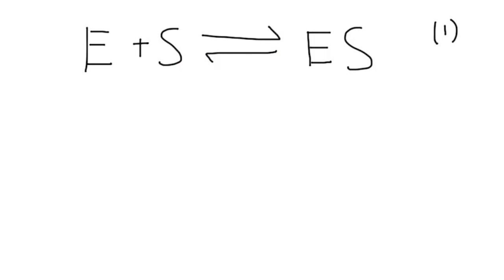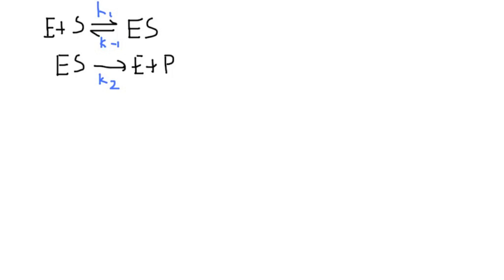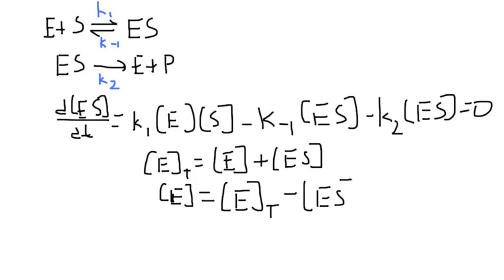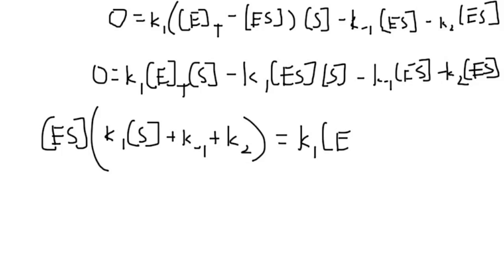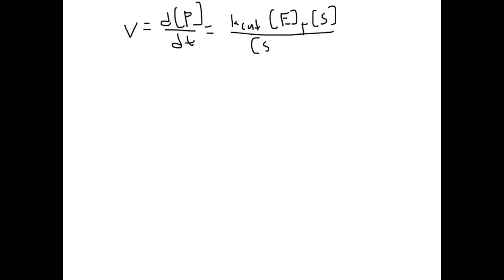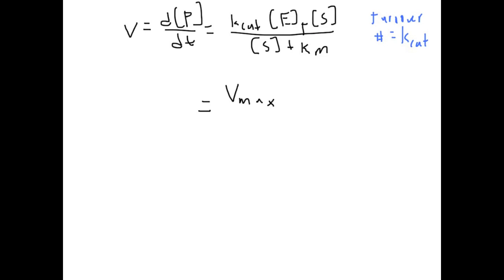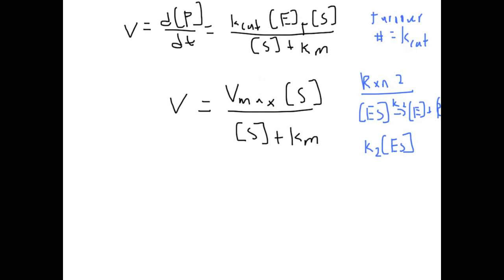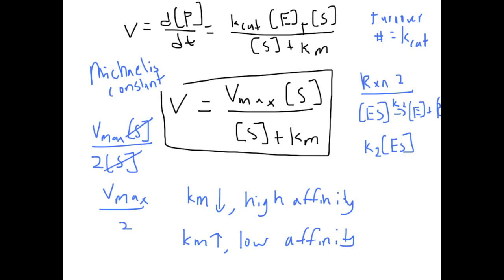Deriving the Michaelis Menten Equation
In this video, I derive the Michaelis Menten Equation and explain the significance of the turnover number and the Michaelis Constant.